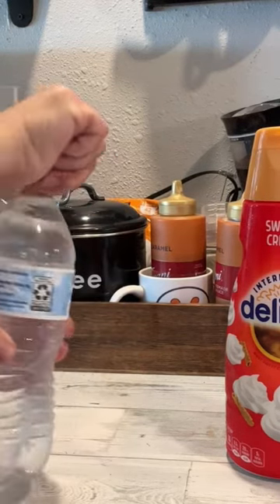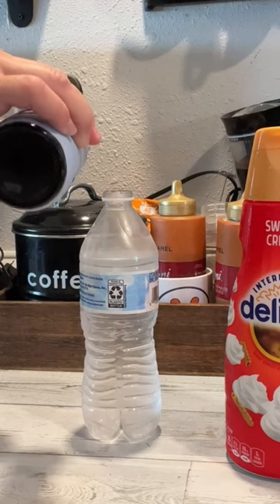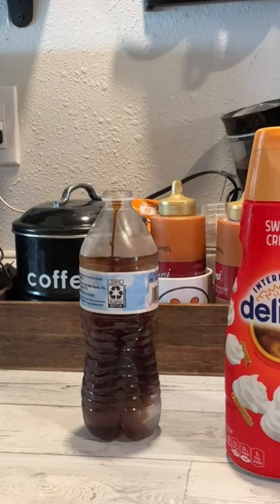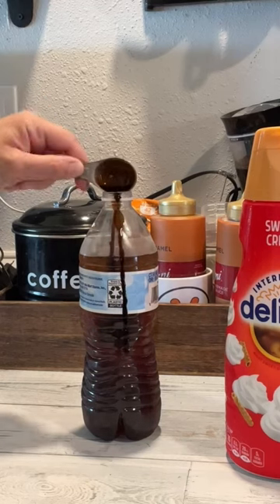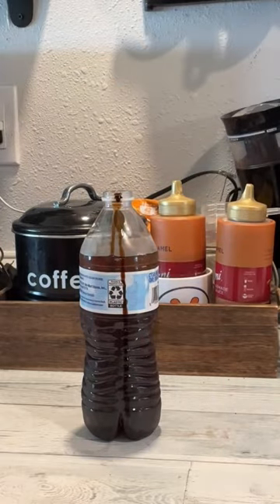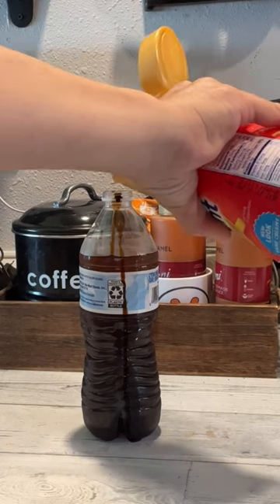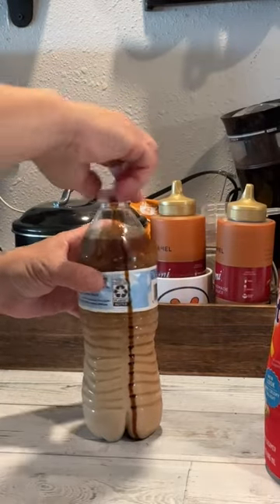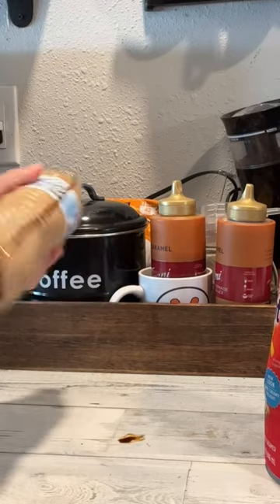French Vanilla Javy Coffee | Water Bottle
Javy coffee French vanilla water bottle drink!